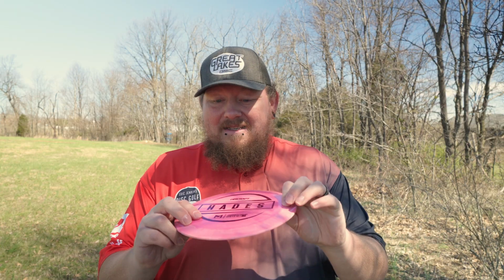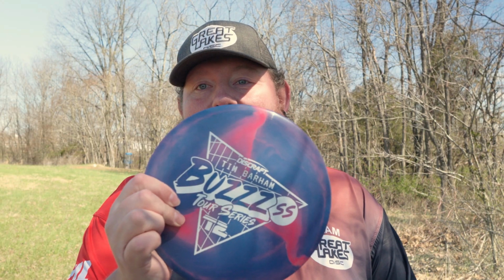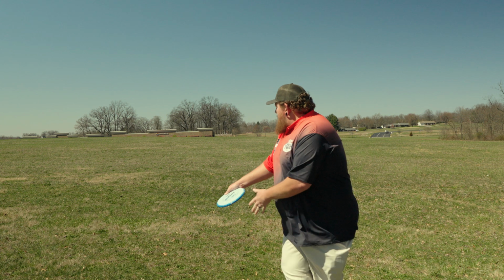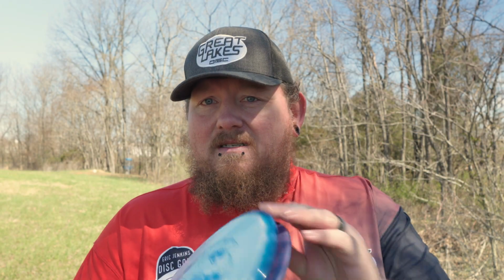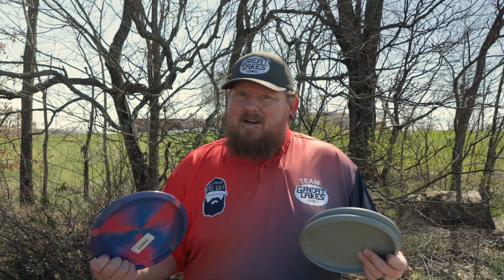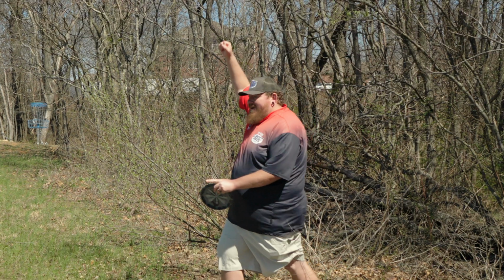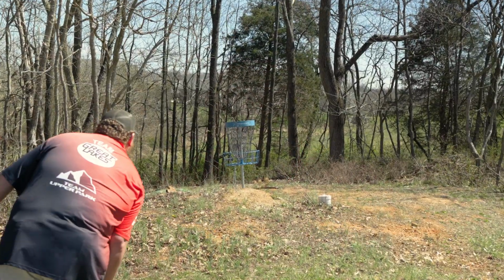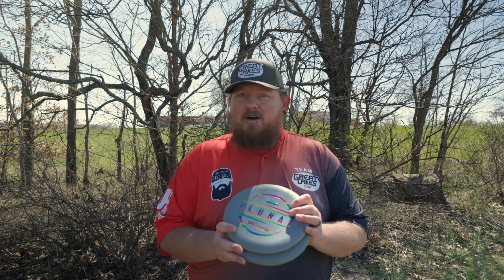Beginner Disc Golfer's Do This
In this video well cover the basics and mindset for starting to play disc golf. I'm here to help you enjoy the game that I fell in love with over 13 years ago. If you have any questions please leave them in the comments and I will respond to them asap!

Premium Disc Golf Starter Set
Best Starter Set For The Money
Great Practice Basket
Best Disc Golf Headphones
Best Disc Golf Cart

Camera equipment etc
Camera used is a Sony fx30
Good Lens
Audio Setup